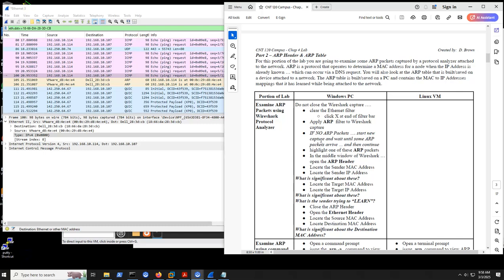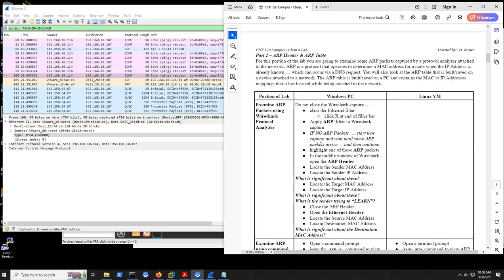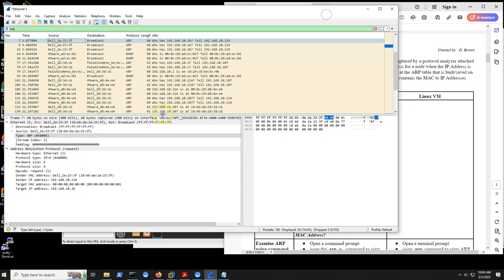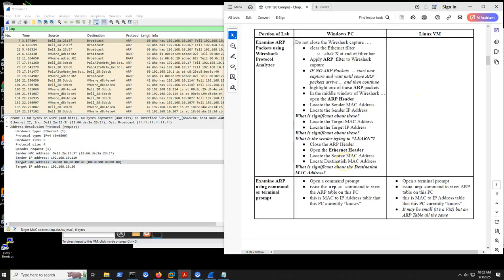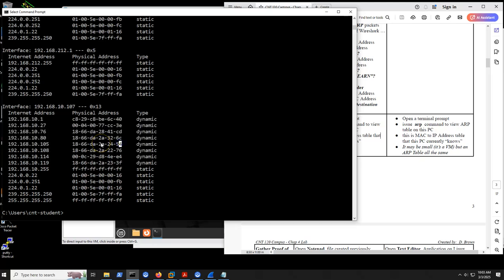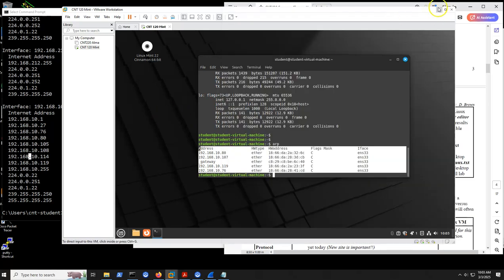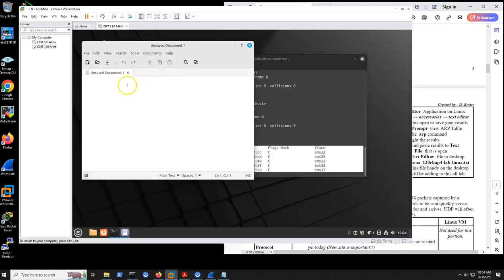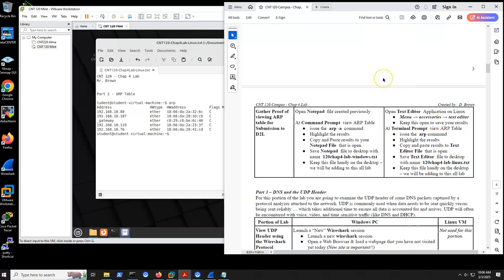CNT120 Camp Chap4Lab 2 ARP